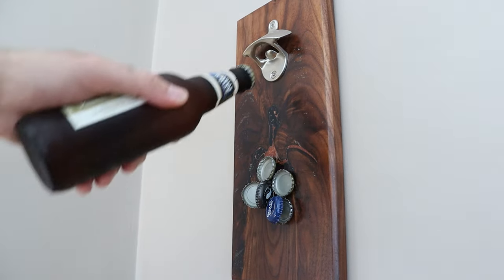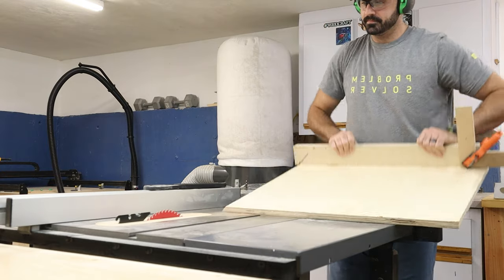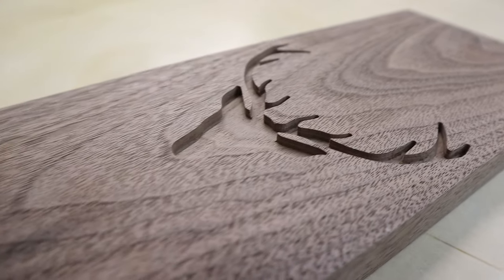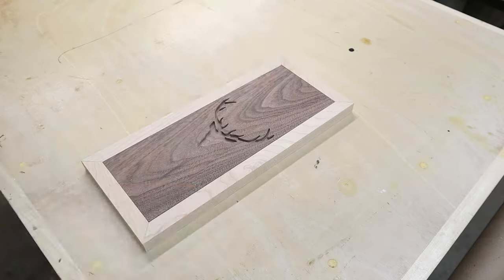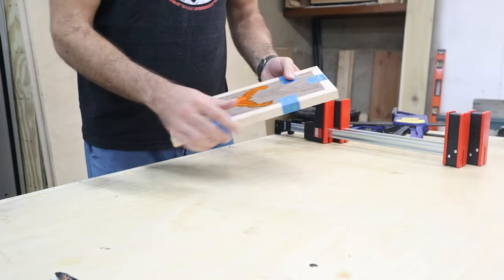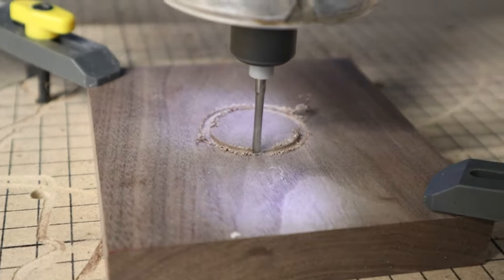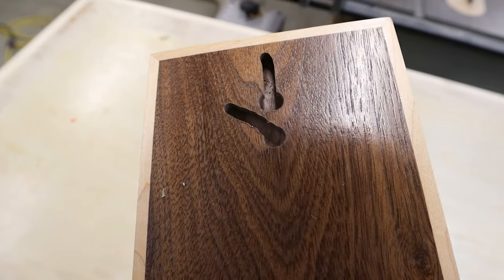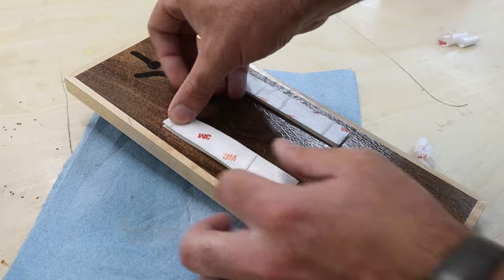Bottle Opener with Magnetic Cap Catcher 🧲 Woodworking Gift Ideas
Learn to make this wall-mounted bottle opener with a magnetic cap catcher.  It's a great beginner woodworking project and makes for an excellent gift as well!

TOOLS //

- Table Saw: Delta 36-725
- Heat Gun

HARDWARE & ACCESSORIES //

- Bottle Opener
- Bottle Opener (probably a better option)
- Total Boat Epoxy Resin Kit
- Epoxy Color Pigment
- GRR-RIPPER Pushblock

- Camera (Cannon M50 Mirrorless)
- Microphone for Voiceovers
- Rode Microphone

This DIY wall-mounted bottle opener with a magnetic cap catcher is an excellent beginner woodworking project.  You can make one for yourself and they also make for great gifts as well.  In the video, I show you my approach for making it, but these can be made a variety of different ways based on the tools that you own.  It's as simple as getting a piece of wood, adding in a magnet on the back, and securing the bottle opener to the front.